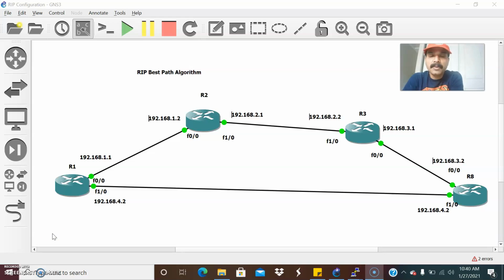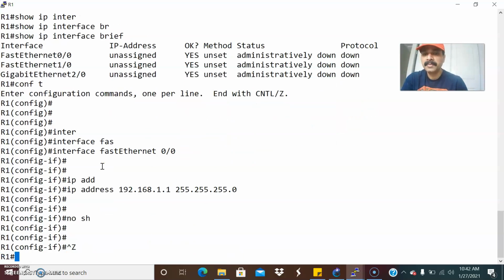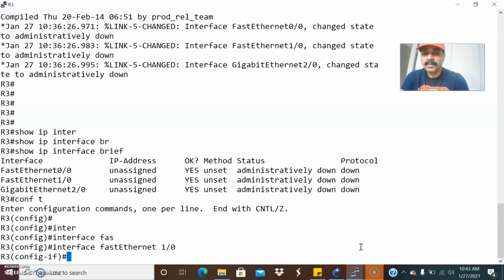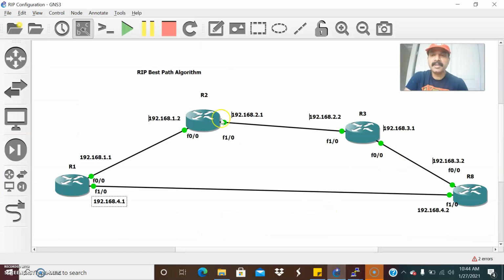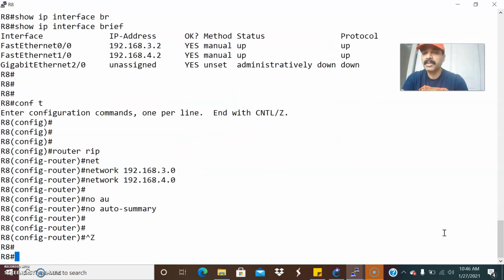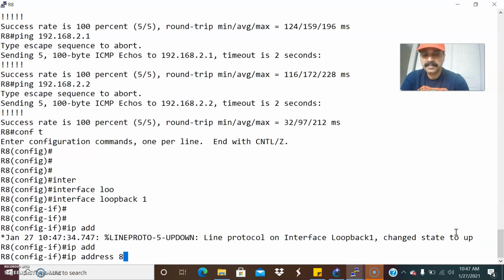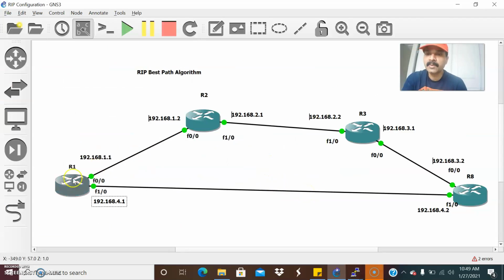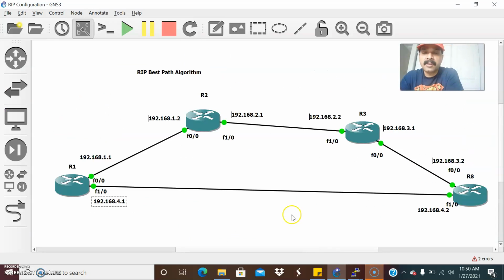RIP Best Path Algorithm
RIP  is Routing Information Protocol which is also a Distance Vector Routing  Protocol

RIP uses metric as Hop Count for finding the best path to a remote network

Router A is connected to Router D via 2 hops This will be selected as the best path

 and also Router A is connected to Router D via 3 hops (another alternate path)